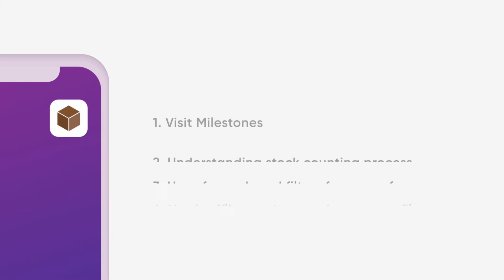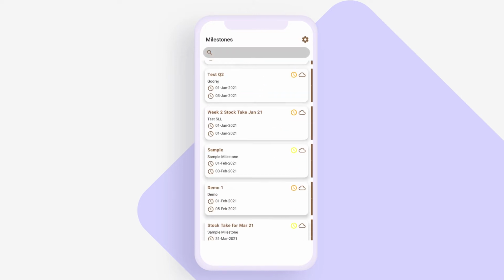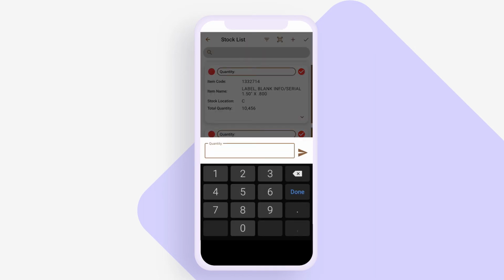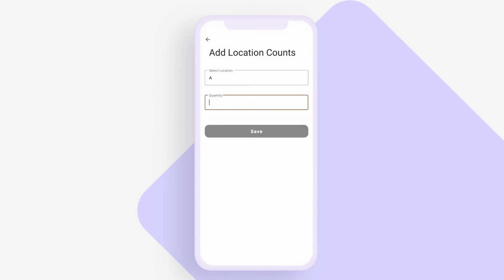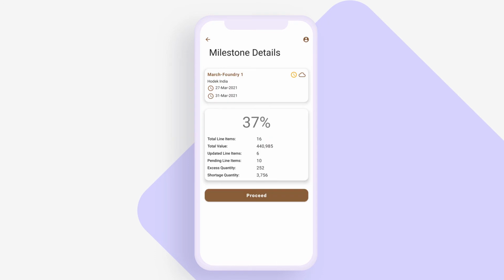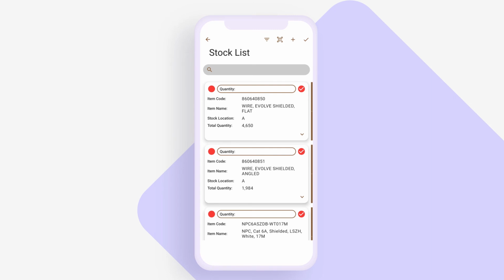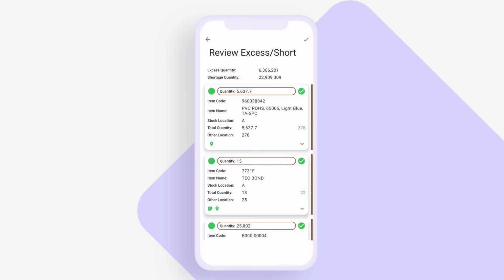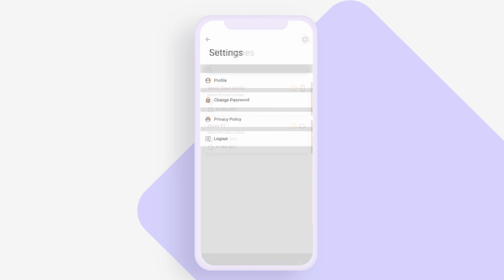How to use Inveck Tool | Inveck Training | Inventory Counting Software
How to use Inveck Inventory Management Software

You will learn all about:
- Visit Milestones
- Understanding stock counting process
- Use of search and filters for ease of use
- Use it Offline and Customize your profile

With the Help of demonstration you will be able to completely digitize your stock.

INVECK solution to your existing Inventory Management System and gain the efficiency, cost saving and process improvement benefits available by using state of the art barcode scanning and data analysis capabilities.
Inveck is easy to use and provides powerful data analysis, reporting capabilities and can be accessed on-line and off-line from any location.